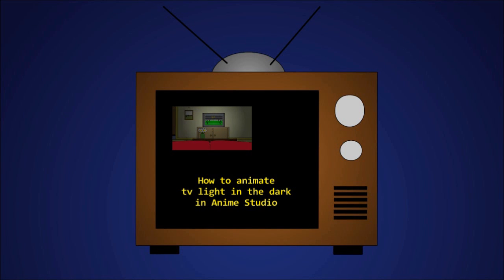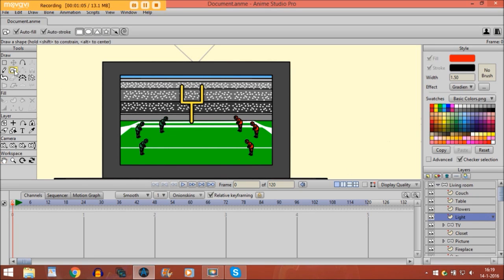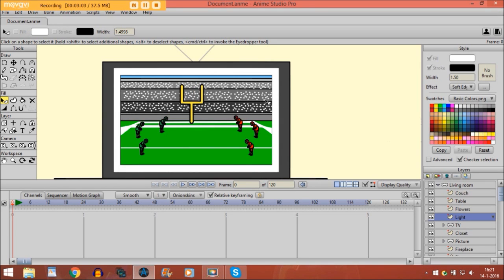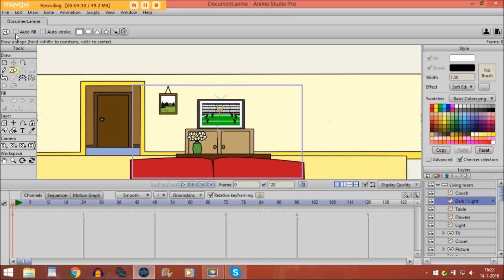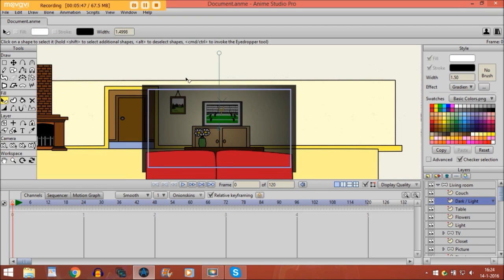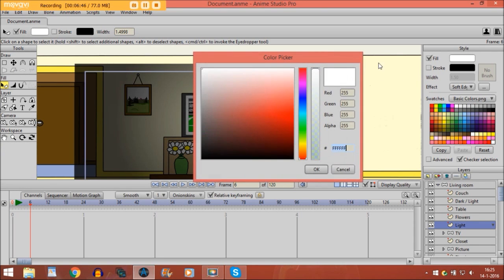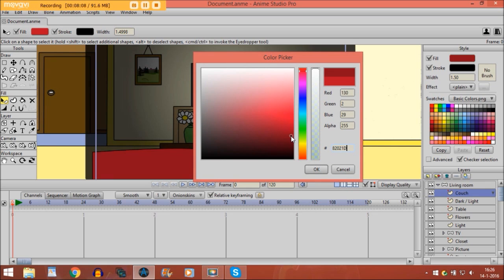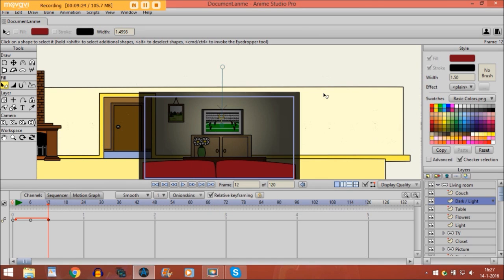How to animate tv light in the dark in Anime Studio - Toons ForYou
In this tutorial, I teach you how to animate tv light in the dark in Anime Studio Pro.